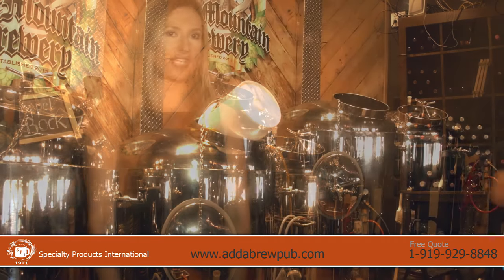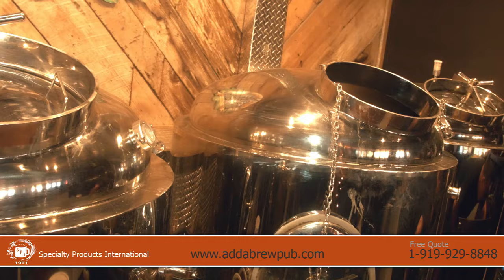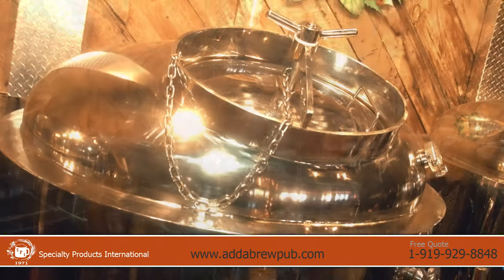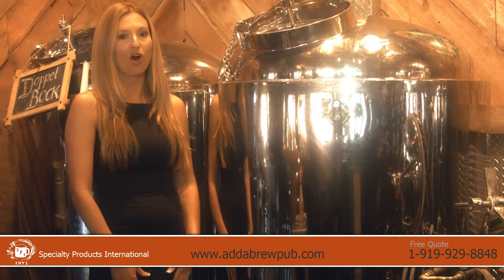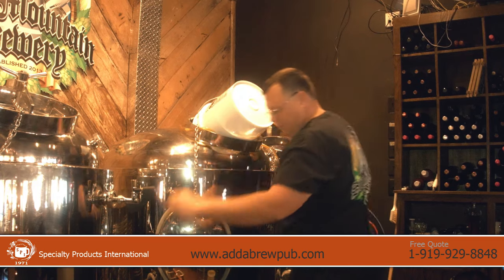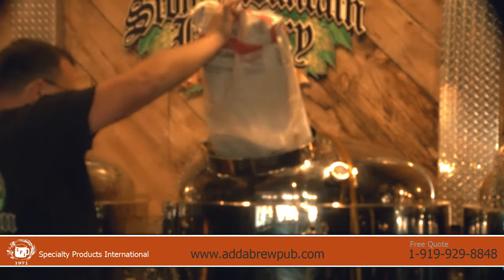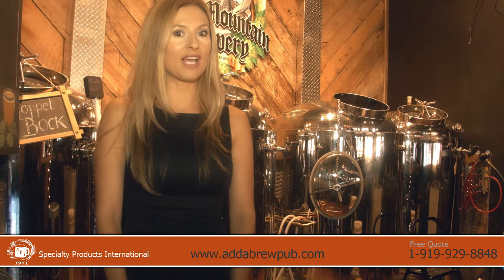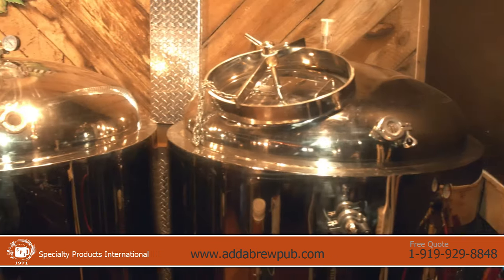Brewpub Equipment - The Beadle Brewpub Equipment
The Beadle Brewing System allows you to brew very high quality beers in your own restaurant or bar, with minimal cost and minimal space requirements.

Our brewpub system is very efficient and our brew recipes have been carefully crafted to create refreshing, great tasting beers!. Our
malt extract brewpub system assures absolute consistency from Light Beer to a Stout.

Our patented malt extract system incorporates brewing, fermenting, and serving all from the same tank!  Our tanks are refrigerated so they don't need a cold room. They are 40 inches wide, 5 1/2 feet high, and take up only 10 square feet of floorspace per tank.

We are the only brewpub equipment manufacturer who also produce all the brewing ingredients. Specialty Products carefully blends the finest hops and malts at its own plant in Erwin, North Carolina to create a complete range of extracts for the brewing industry. This greatly simplifies the brewing process and produces an assured consistency in quality.

The quality of malts Specialty Products has been producing for over 44 years is considered the best in the U.S. and the world. Our large malt extract plant makes the equivalent of almost half a million bottles of beer a day.

Your brewpub benefits from this economy of scale.  Including all your brewing costs - your beers will run you 32 cents per 16 oz. pint. That's equivalent to $40 per keg for import quality beer!

The Beadle brewpub system enhances even the most upscale brewpub setting with our highly polished brewing vessels. We fully guarantee your customers satisfaction with your very first brew!